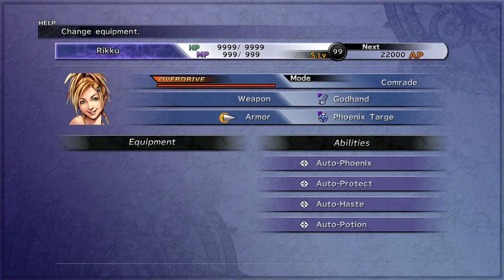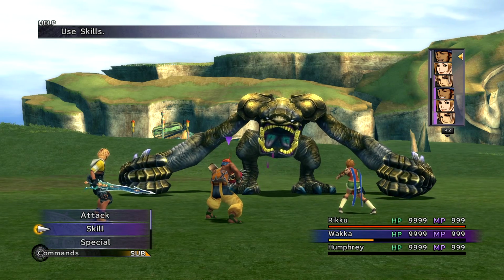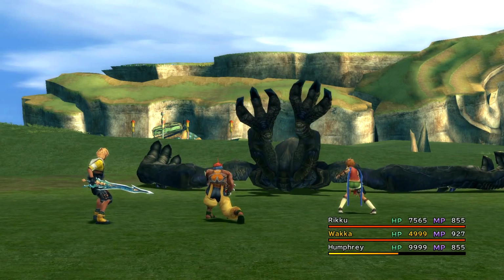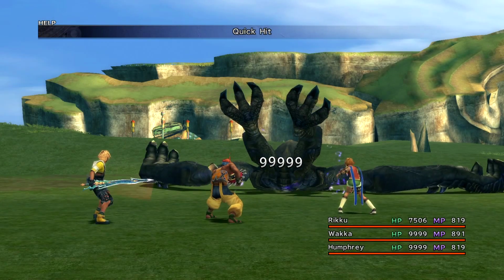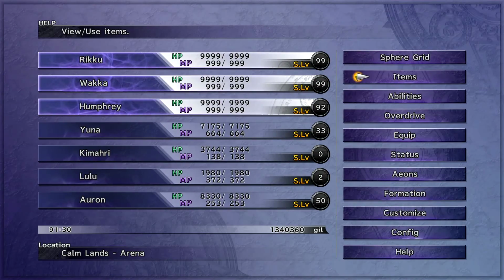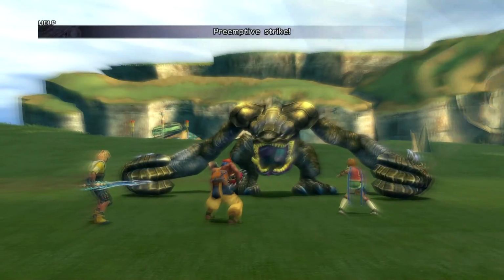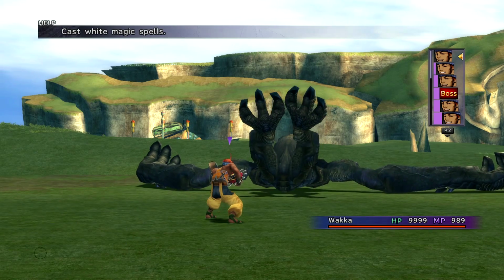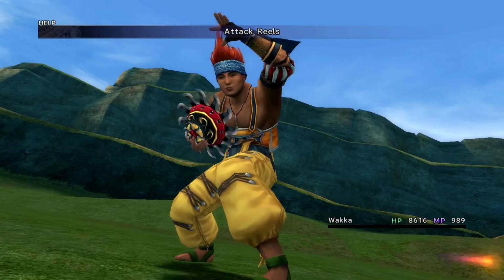Final Fantasy X HD - Earth Eater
Don't forget to leave a rating, helps me out a lot! Check below for lots of info!
HP/Overkill/MP
1,300,000
99,999
30

Strength/Magic/Defense
117
186
200

M. Defense/Agility/Accuracy
210
47
120

Evasion/Luck
0
15

AP (Overkill)/Gil
50,000 (50,000)
0

Elemental affinities
Fire/Lightning/Water/Ice/Holy

Tactics:
You'll want auto-haste and auto-phoenix. Auto-shell is nice. In the stats department you'll want 255 STR, 255 M.Def, and optionally 255 Agility.
Loner Wakka using Attack Reels is the fastest, but requires you pay attention. The other method basically just requires you mash the X button using Quick Hits, it will take quite a bit longer but doesn't require you pay attention to the game. *MAKE SURE YOU KNOCK HIM DOWN BEFORE LEAVING WAKKA ALONE* This will avoid mistakes that could cost you the attempt.

He will counter every attack while standing with a KO punch. He will counter every attack while on his back with a reflected flare.
You must kill Earth Eater three times as often as Greater Sphere.

What is Final Fantasy X?
Final Fantasy X (ファイナルファンタジーX Fainaru Fantajī Ten?) is a role-playing video game developed and published by Square (now Square Enix) as the tenth entry in the Final Fantasy series. Originally released in 2001 for Sony's PlayStation 2, the game is to be re-released as a high-definition port for the PlayStation 3 and PlayStation Vita on March 18th, 2014, under the name Final Fantasy X/X-2 HD Remaster. The game marks the Final Fantasy series transition from entirely pre-rendered backdrops to fully three-dimensional areas, and is also the first in the series to feature voice acting. Final Fantasy X replaces the Active Time Battle (ATB) system with the "Conditional Turn-Based Battle" (CTB) system, and uses a new leveling system called the "Sphere Grid".
Set in the fantasy world of Spira, the game's story revolves around a group of adventurers and their quest to defeat a rampaging monster known as Sin. The player character is Tidus, a blitzball star who finds himself in Spira after his home city of Zanarkand is destroyed by Sin. Shortly after arriving to Spira, Tidus joins the summoner Yuna on her pilgrimage to destroy Sin.
The HD Remaster version includes improved visuals, music, and gameplay with the addition of the International version's changes. It was released on March 18th, 2014.